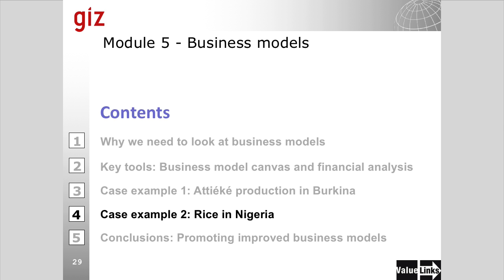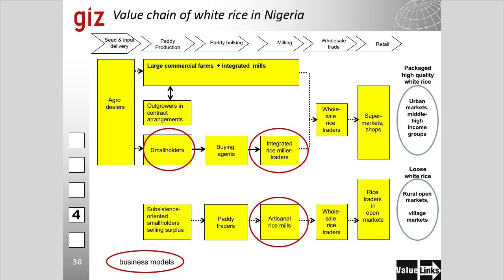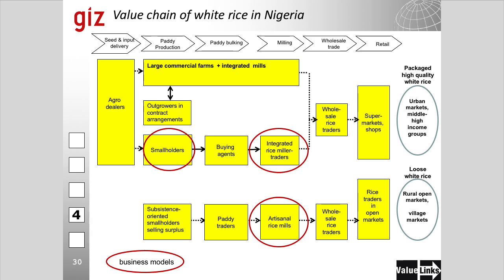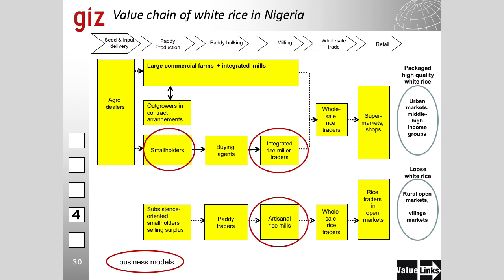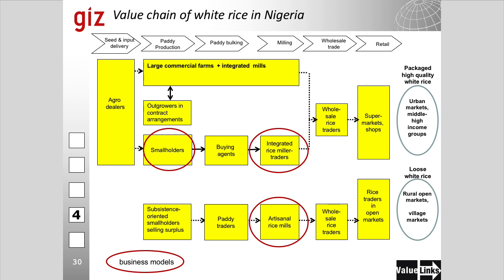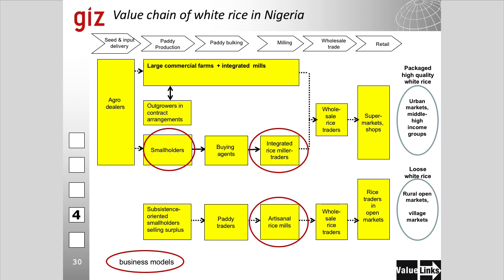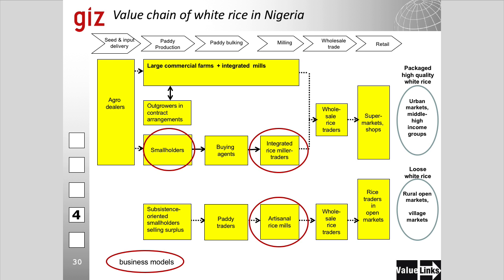Case 2 Q&A session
Participants asked questions with regard to rise value chain development in Nigeria and the possible advantages of implementing business model canvas and financial analysis.